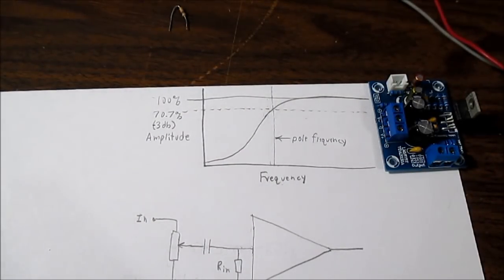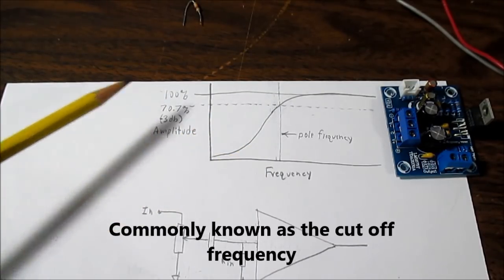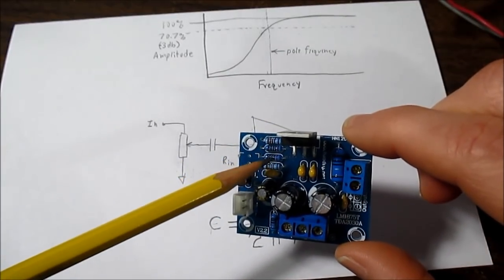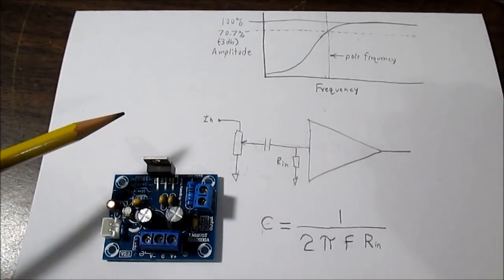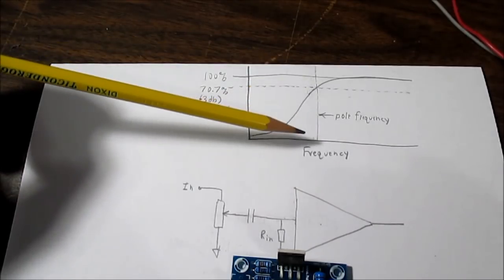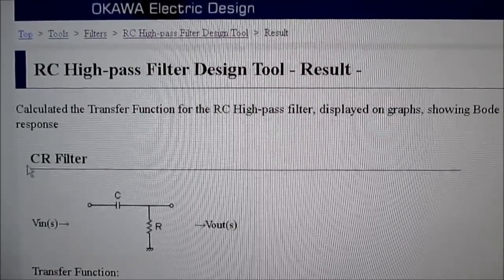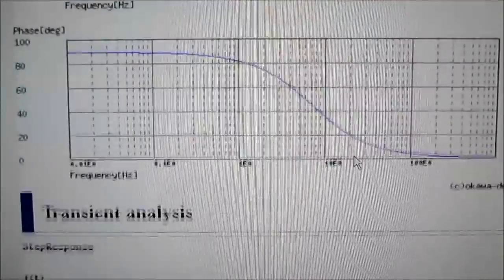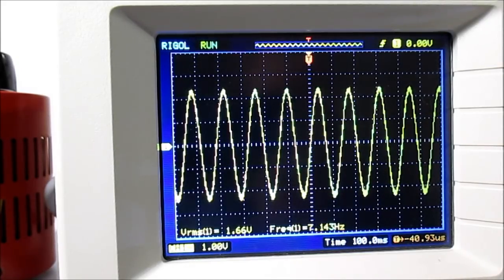How to select input capacitor value and type for audio amplifier projects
Select the proper capacitance value for your amplifier project so frequency response is not adversely affected.